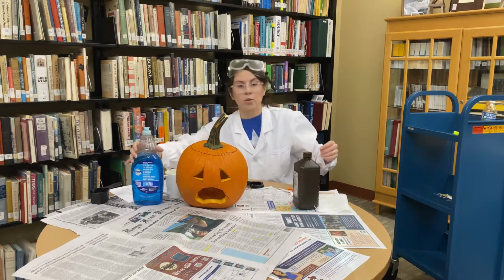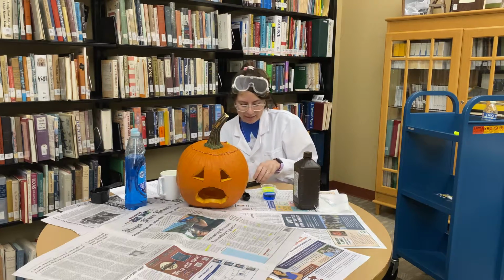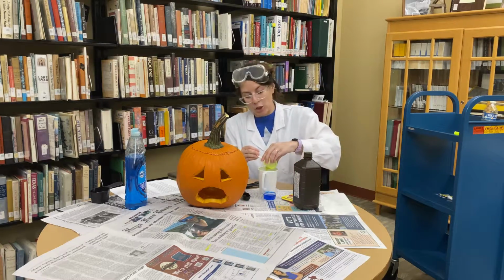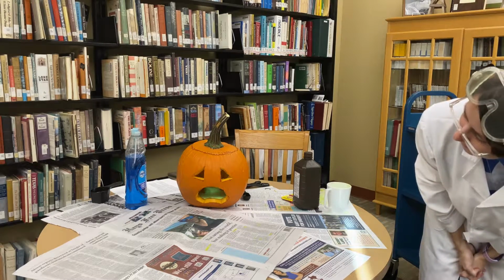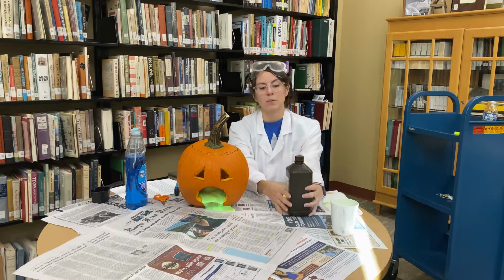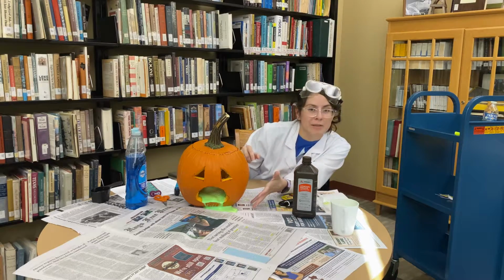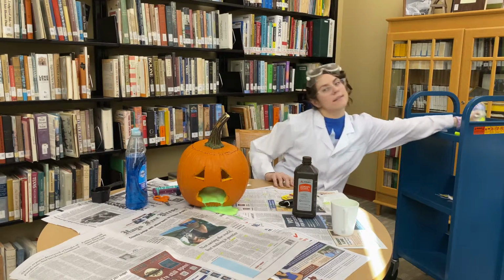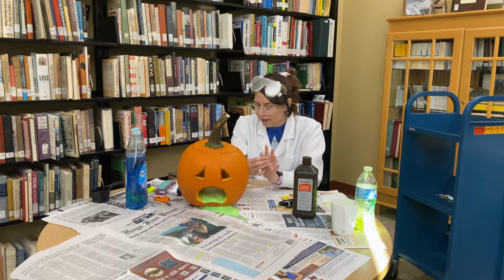Puking Pumpkin Science Experiment - KPL Science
How gross AND cool! Find out how to make your Halloween Pumpkin Puke!